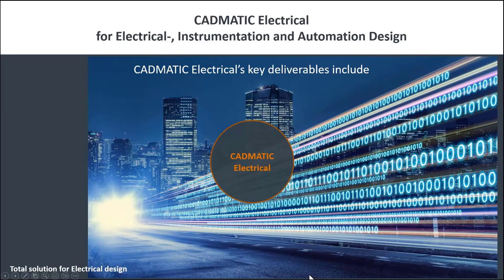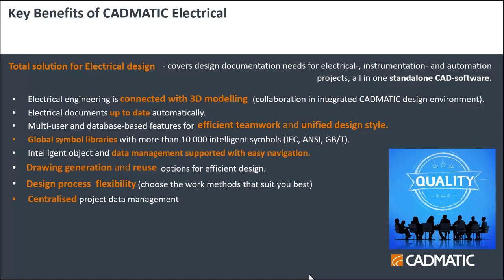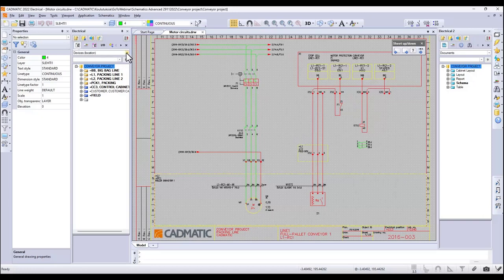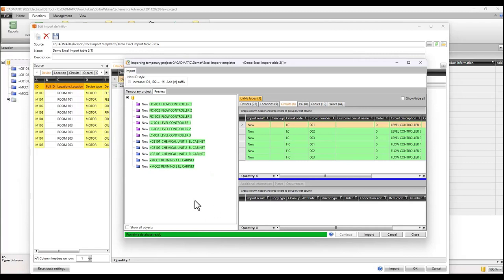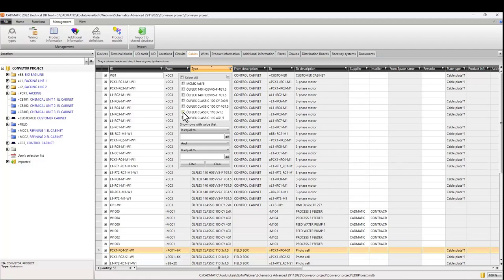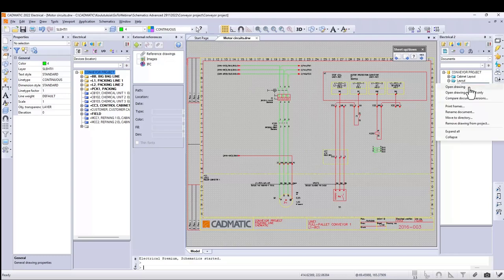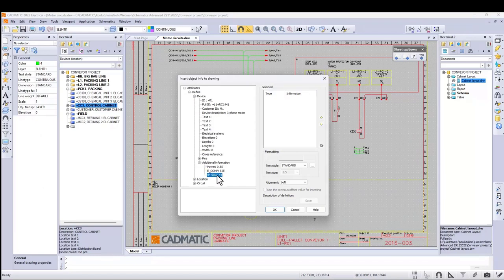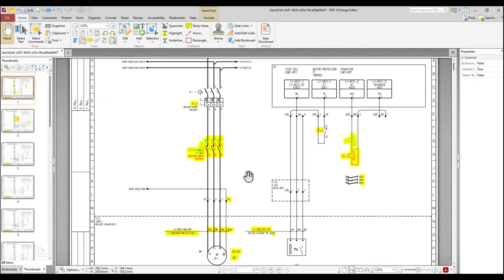Electrical Design Software for Process Intensive Industries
CADMATIC Electrical lets you optimize and maximize your design output, saving you time while providing the best possible project quality. Integrated, high-level features cover all your design and documentation needs for any electrical, instrumentation, or automation engineering project.